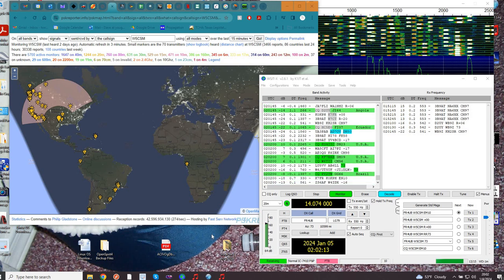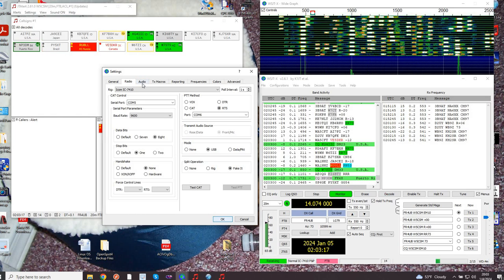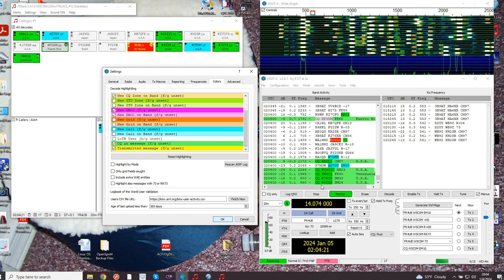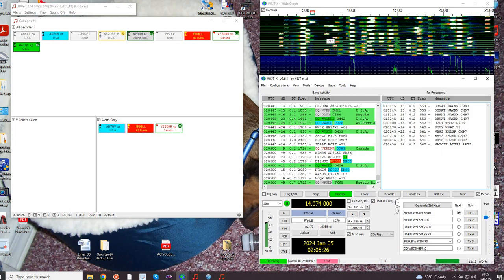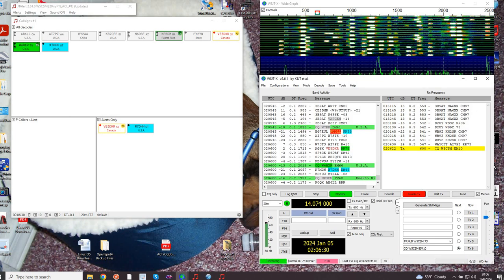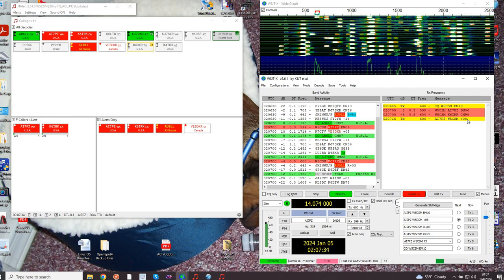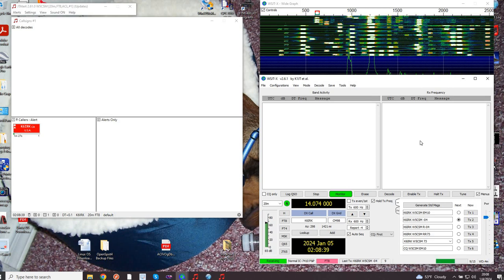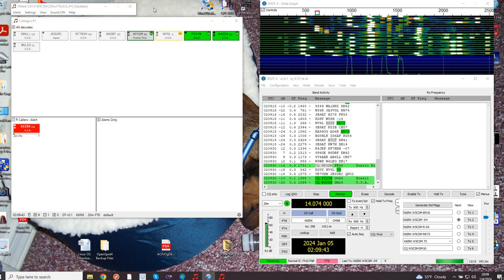2024 01 04 Calling CQ on FT8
A friend asked me about the process by which I call CQ using WSJT-X on FT8.  If I am talking a different language, this video is not for you (smile).  For what it is worth, the process I use is depicted here as well as other chinks of software, and process.  Happy DXing fellow Hams!!

73, de W5CSM sk